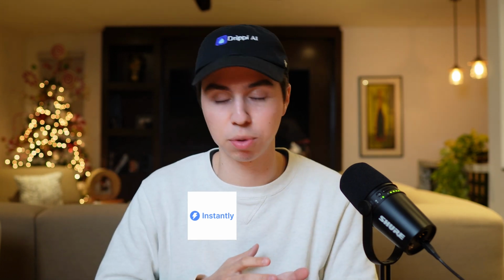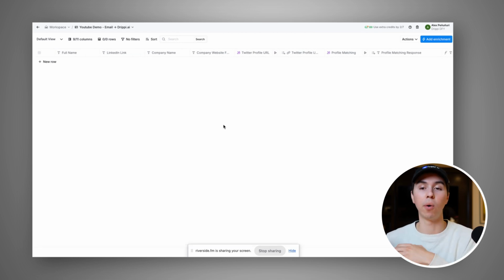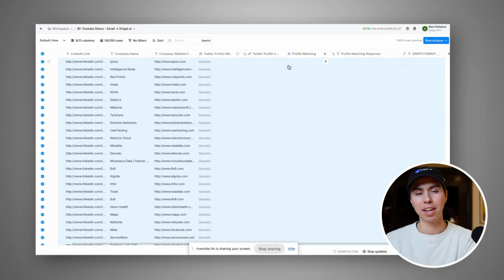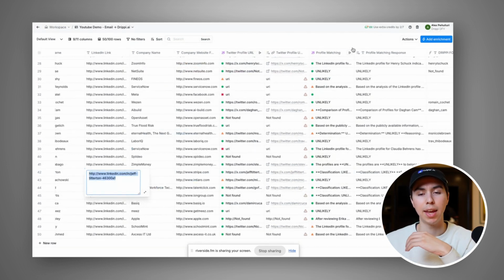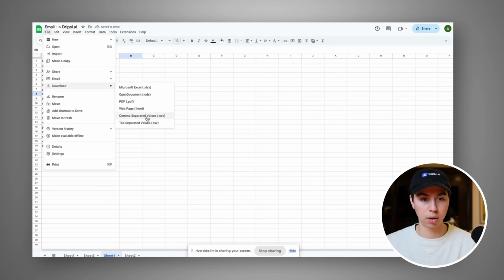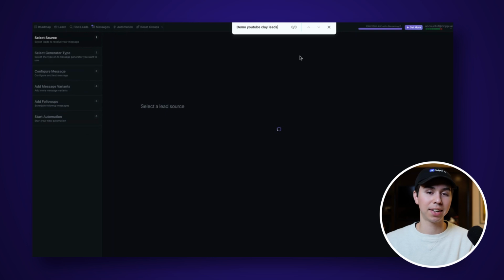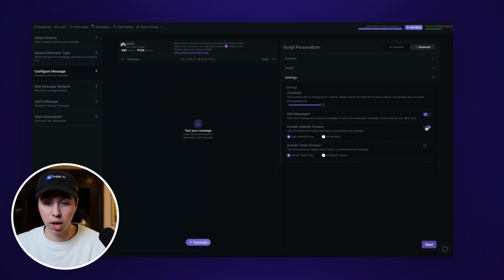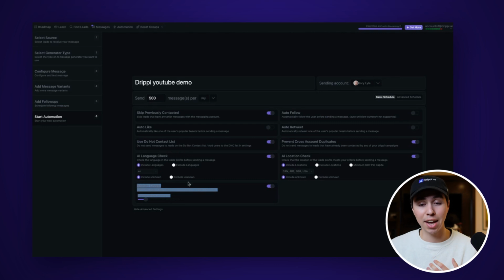If you run cold email, watch this video...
Transform Your Cold Email Campaigns into High-Converting Twitter Outreach | 800+ Meetings Booked

Learn how to convert your existing cold email campaigns into powerful Twitter/X DM outreach campaigns that deliver results. In this step-by-step tutorial, I'll show you how I booked over 800 meetings in just 5 months using this underutilized strategy.

What you'll learn:
- How to export and transform your cold email data into Twitter leads
- Step-by-step guide using Clay.com and Drippi.AI
- Best practices for Twitter automation settings
- Proven DM templates that convert
- How to maintain high message quality using AI
- Tips for scaling your outreach (up to 500 DMs per day)
- Omnichannel approach combining Twitter, LinkedIn, and email

Perfect for: B2B marketers, sales teams, and anyone looking to maximize their outreach efforts on Twitter/X.